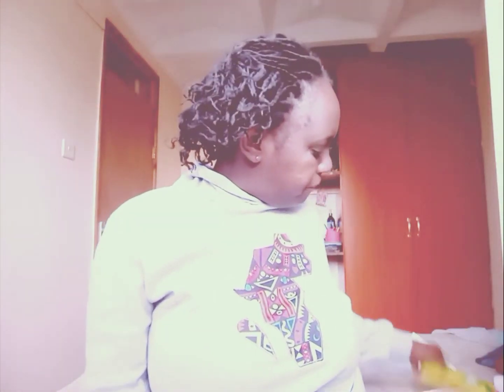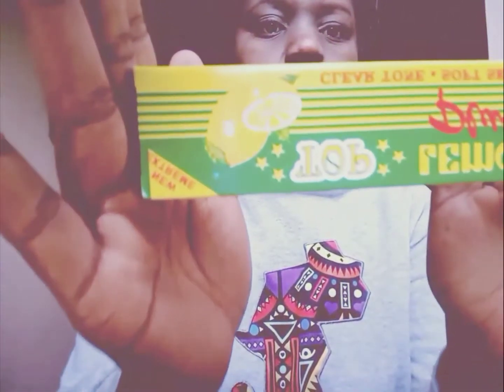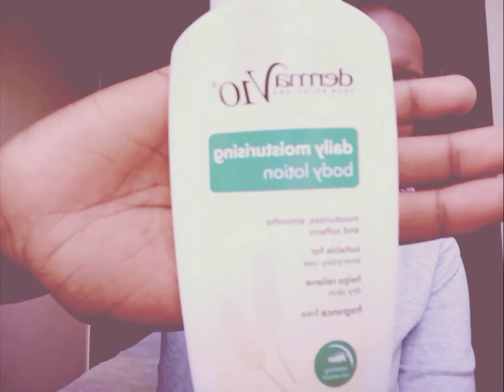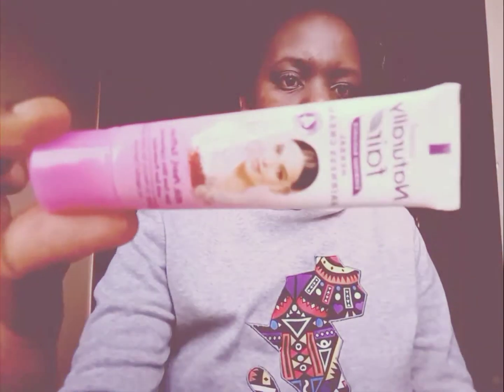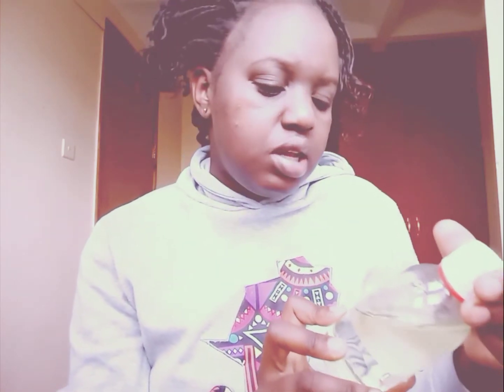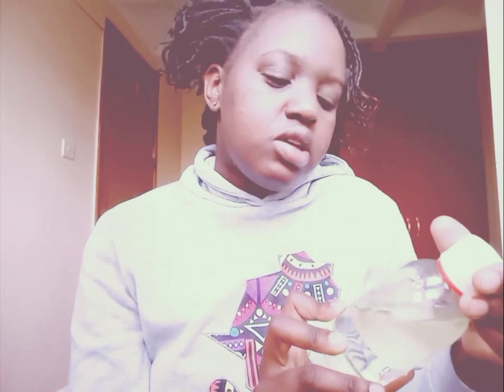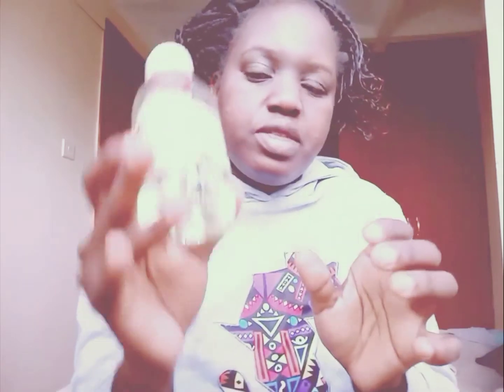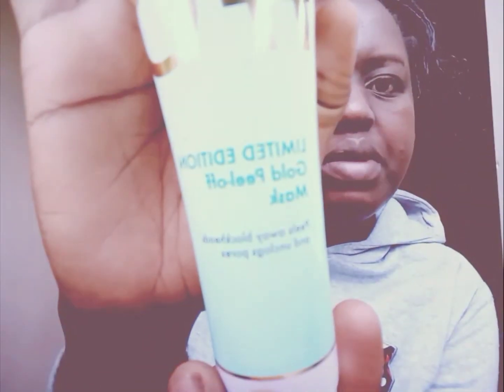HOW I GOT RID IF ACNE AND PIMPLES || HOW TO GET A SMOOTH SKIN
Hello
Also like this video as that supports my channel.
watch my previous videos on business ideas, hauls plugs, and makeovers. barikiwa